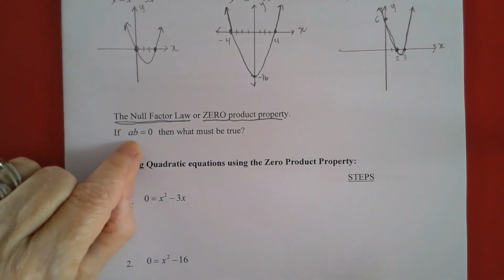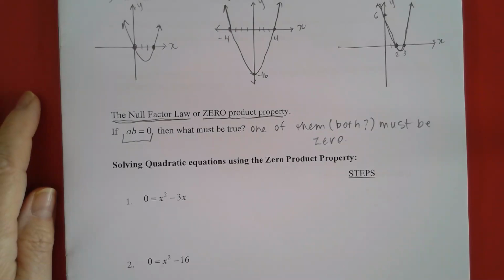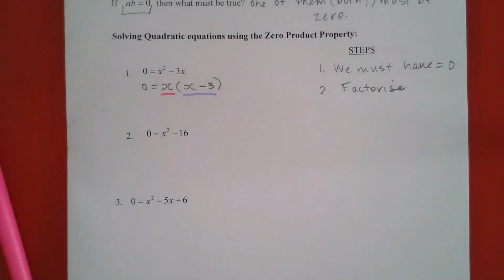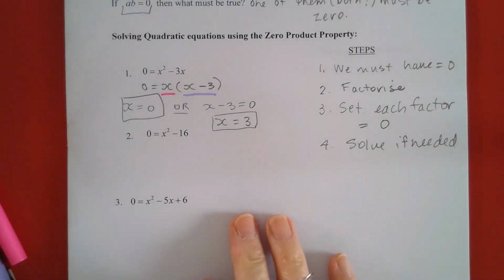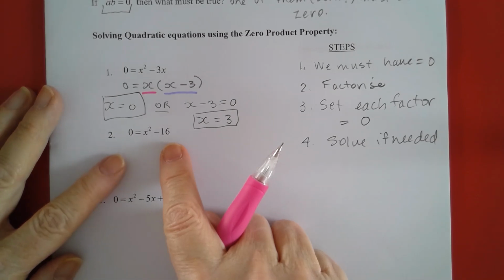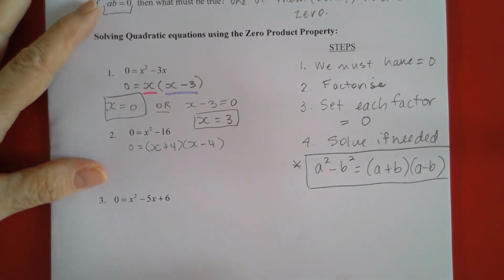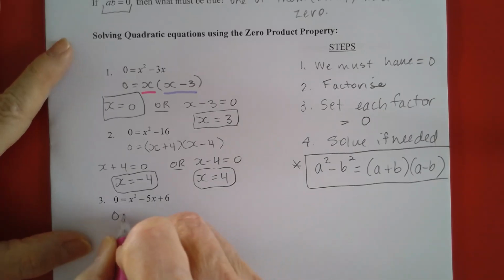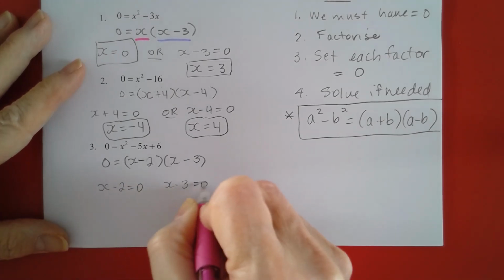Year 10 5F Solving Quadratics